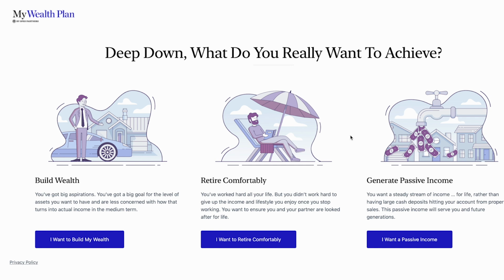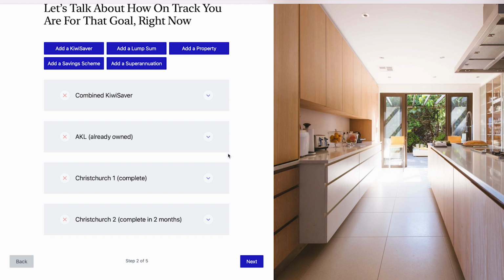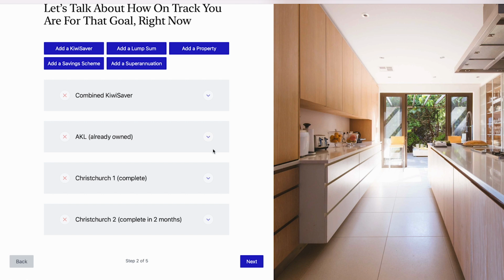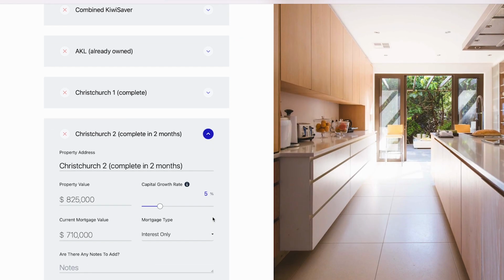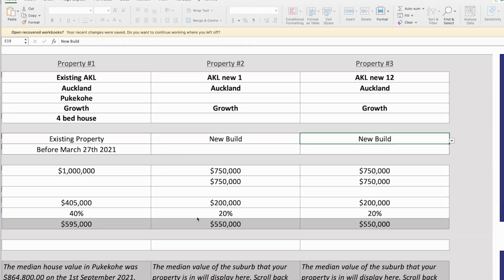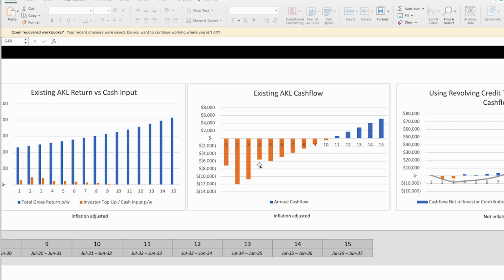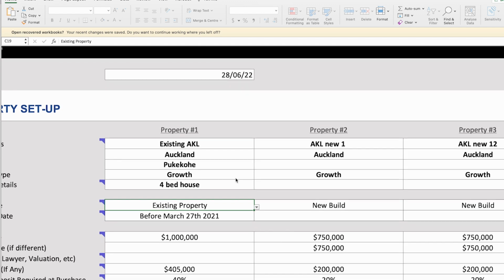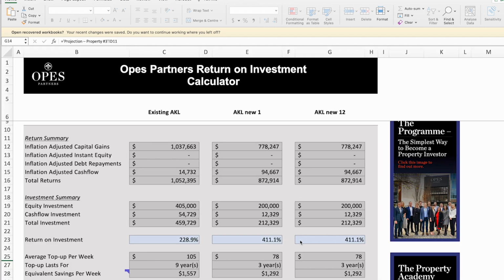How This Couple Are Set To Earn A $200K Passive Income and Retire at 55⎜Ep 1025⎜Property Academy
In this episode we look at a case study of a couple who want to have a passive income of $200000 in 20 years time, and how they plan on doing it, and for the first time we show our My Wealth Plan software that the couple used to plan their strategy.

Got a question or topic you want us answer on the podcast?  Click the link below and let us know: